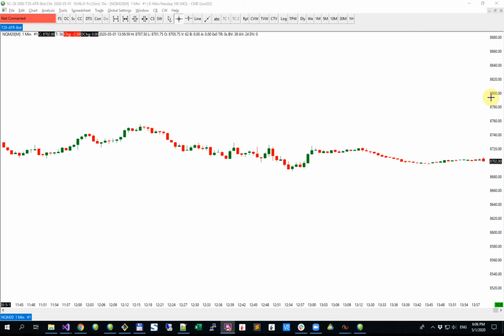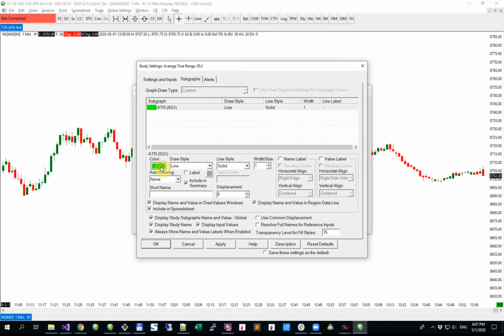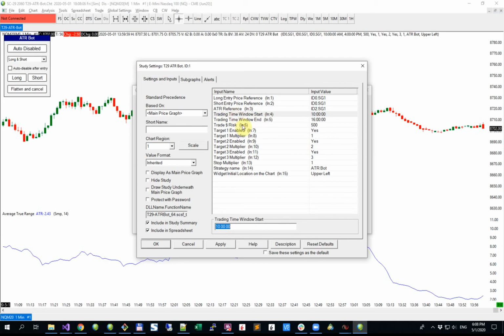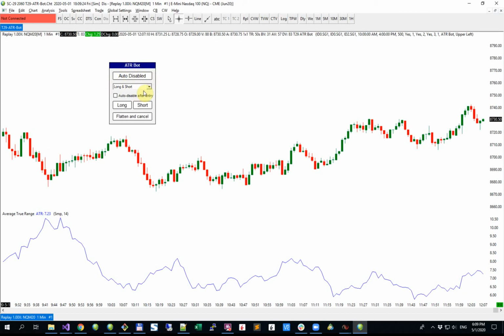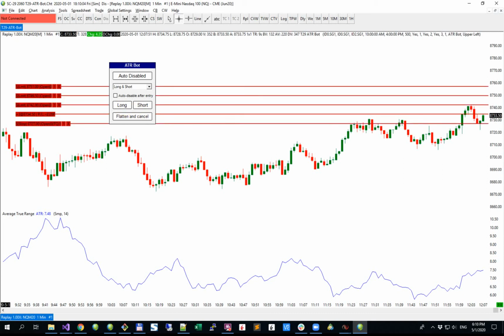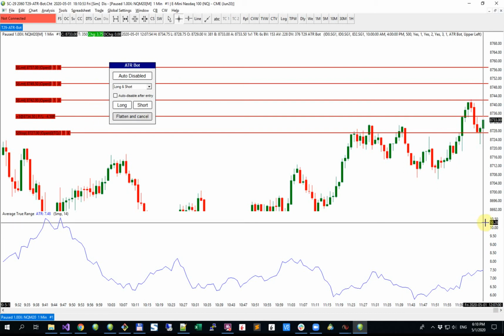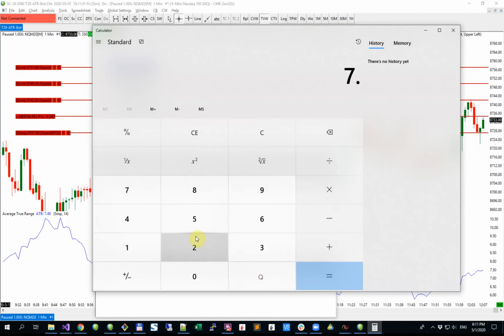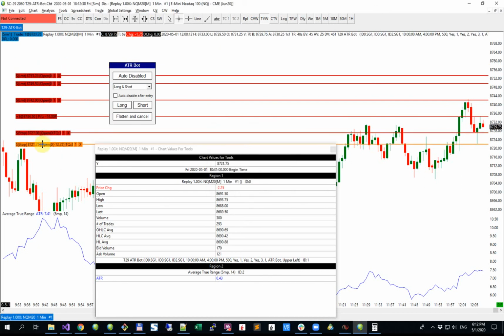T29 ATR Bot Demo1